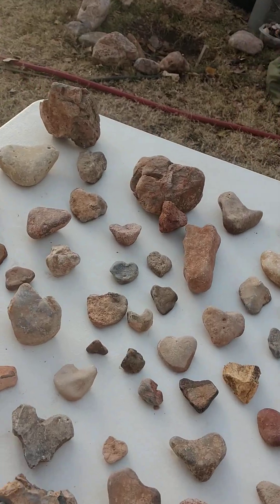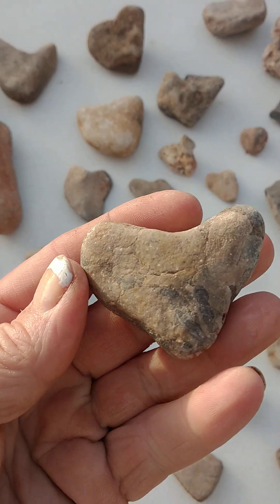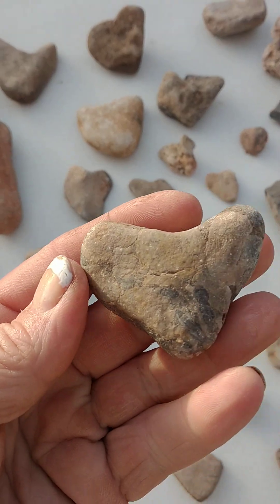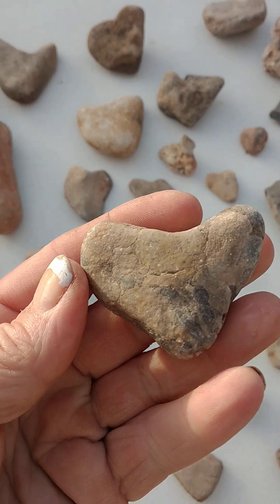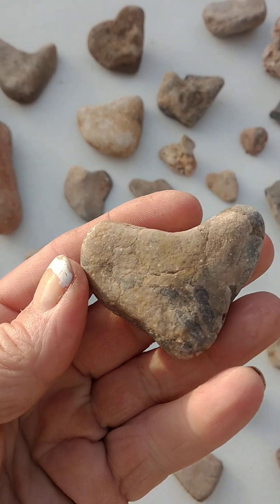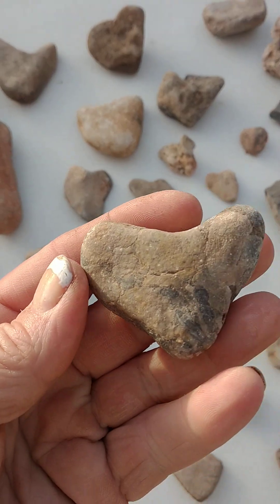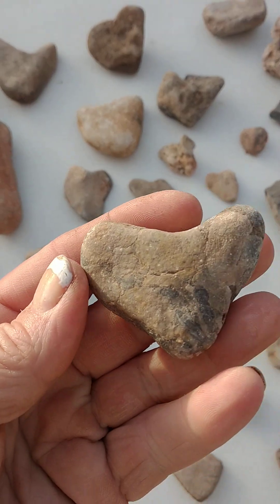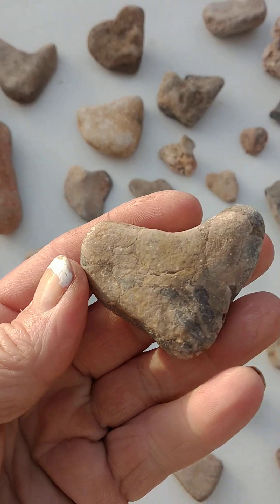Hearts, Hearts, & More Hearts Found All Over. While Seeking Fossils! 12/6/22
Hey YouTubers!  Today I'm sharing my finds of different hearts.  That is how I got started on seeking finds in nature! I found my first heart rock back in 1999, I believe. Now I have more heart Rocks and just stones Galore all over my property...lol I LOVE IT! XO